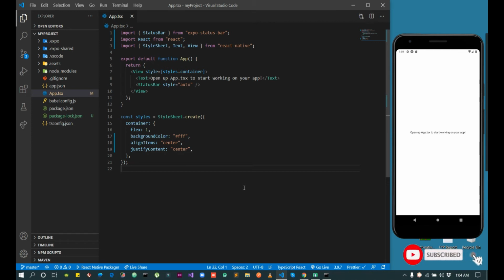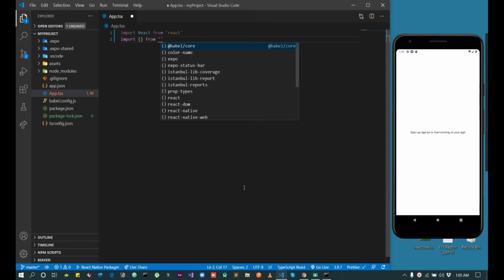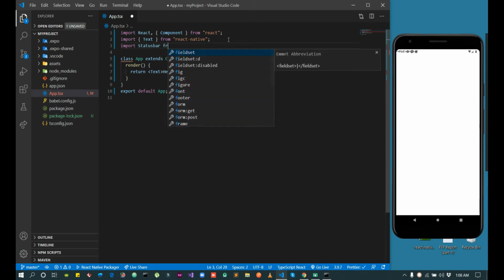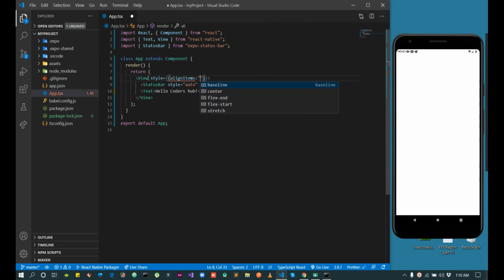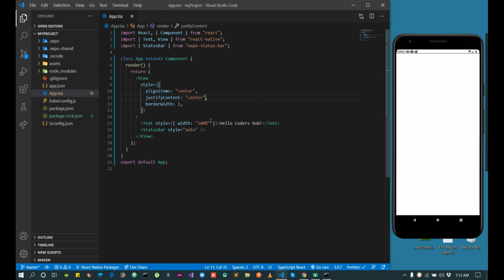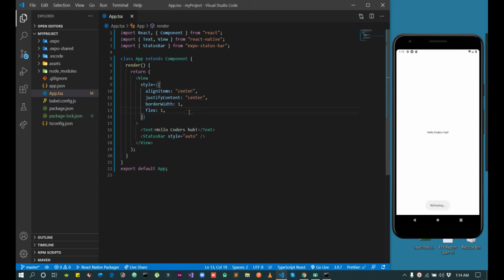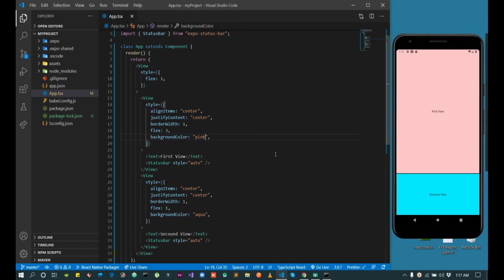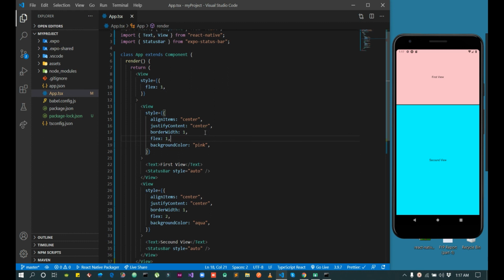Flexbox and Basic Structure of React Native App | Coders Hub Video 2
Hey gang, in this React Native tutorial we'll take a look at Flexbox, which can be used to layout the different components in our app.

tutorial,react native for beginners
react tutorial
react native tutorial for beginners
beginners
flexbox
native flexbox,flex
react flexbox
react native flexbox
react native flex
react native ios
flex box properties
attributes of flex box